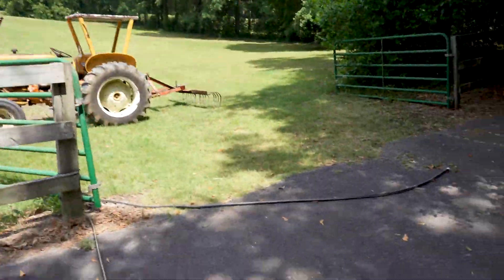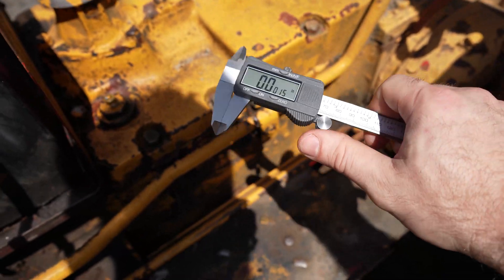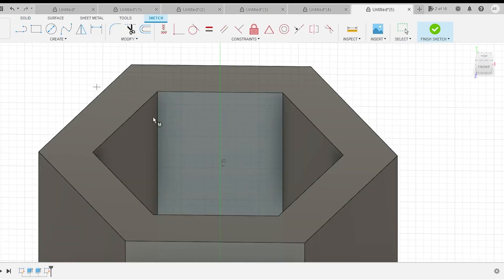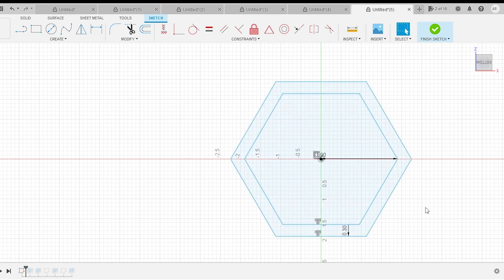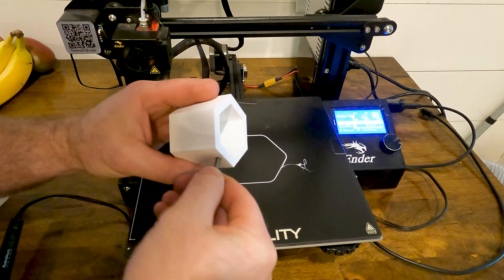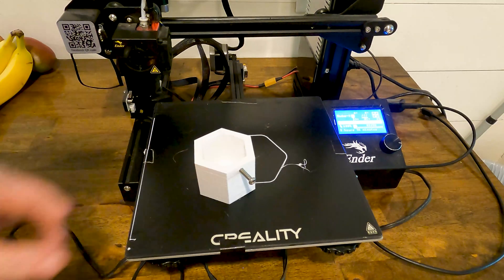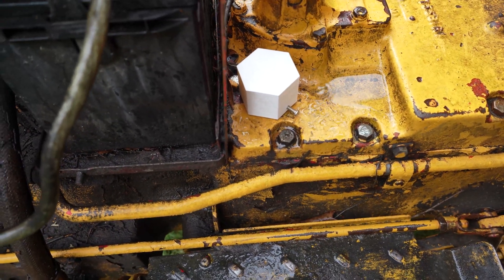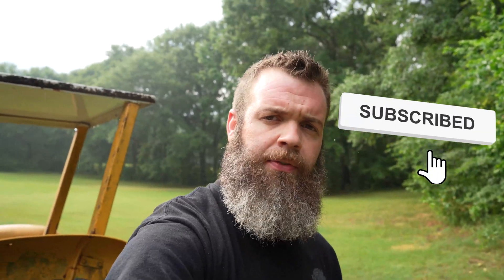3D Printing tractor parts!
Hello everyone!  In this video I use my creality ender 3 3D printer to print a part for my 1962 International 504 tractor!  I hope you enjoy!

3-D Printer I use:
Creality ender 3
Updated Version

Filmed with:
Sony A7C